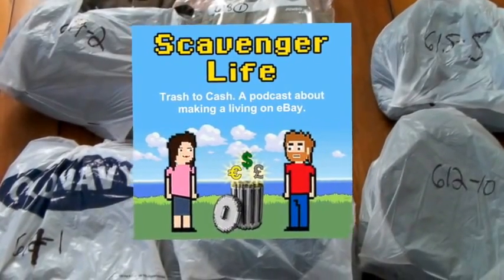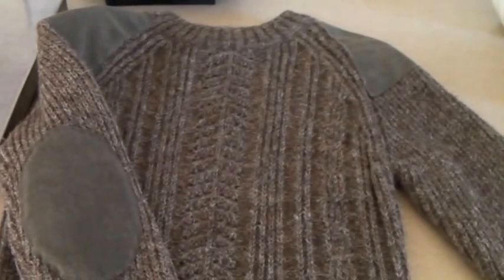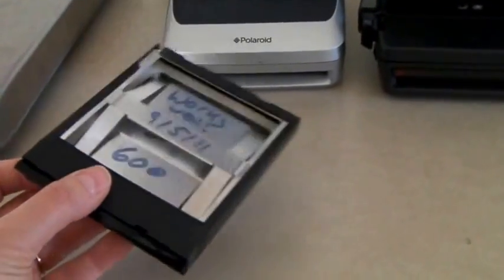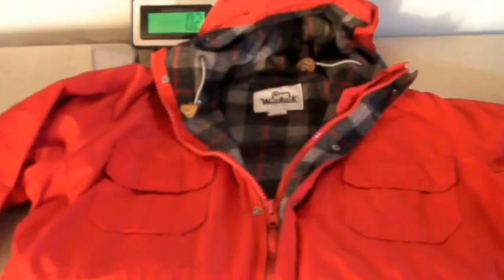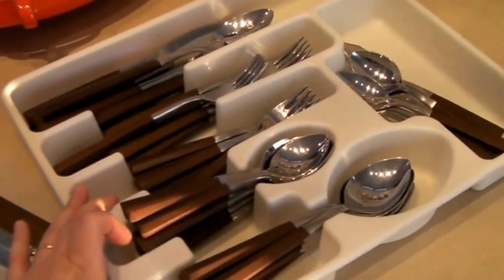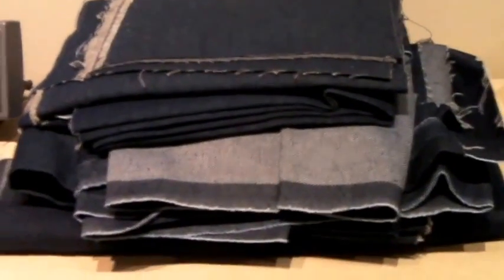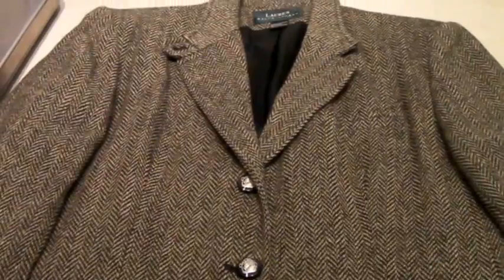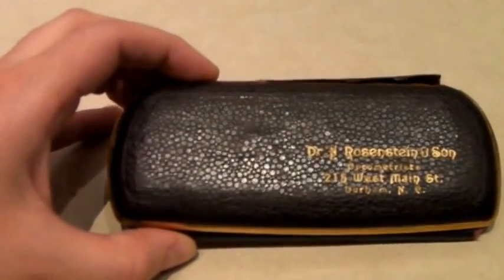What Sells In Our eBay Store: 90s Boots, GAP Overalls, Gruvwood, Polaroids, SIDI, Kobenstyle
This is the extra long edition since we were away in NYC for 9 days prior. Enjoy!

We live in rural America, and we are Scavengers -- especially when it comes to making money on eBay by selling items we find in or near the waste stream, at auctions, yard sales and thrift stores. This allows us to avoid full time jobs, which gives us more time to scavenge and enjoy our lives. It's a positive reinforcing cycle.

We are eBay Top Rated + Power Sellers. Each week we post a couple 1 hour long podcasts sharing stories about our eBay selling. We welcome all questions and stories of your own eBay experiences. Sharing helps make us all better Scavengers. 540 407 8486